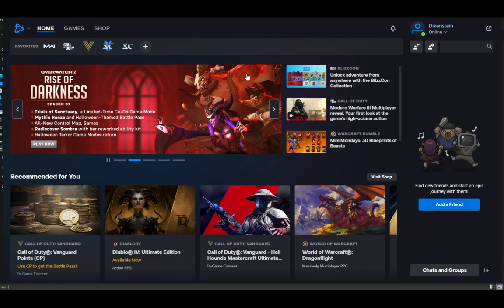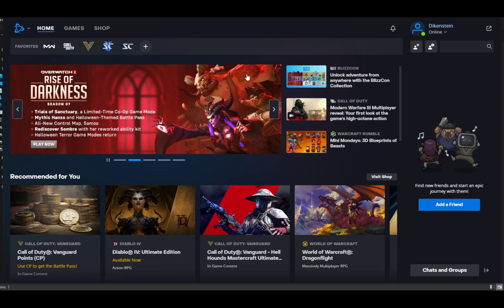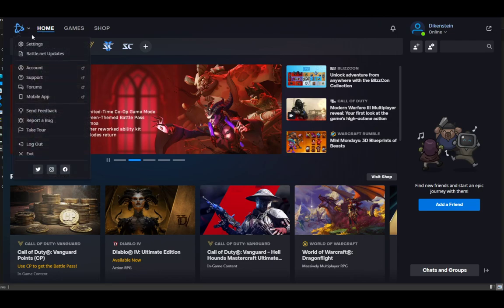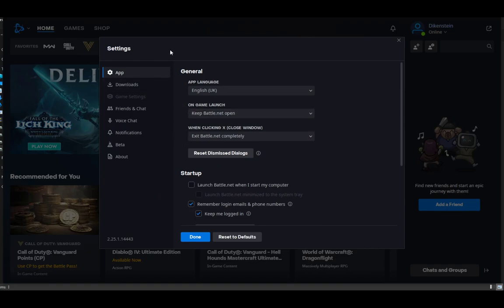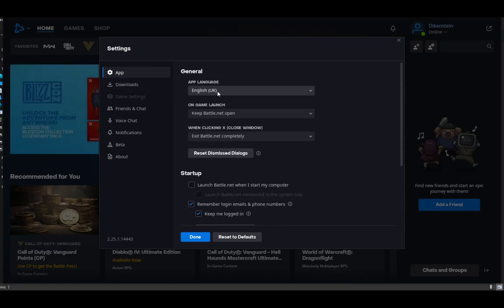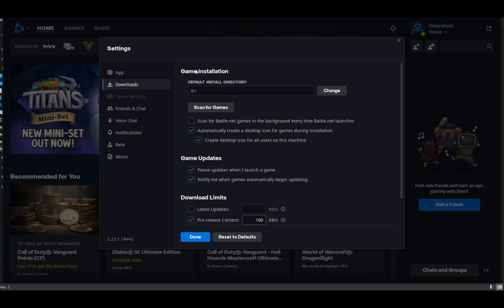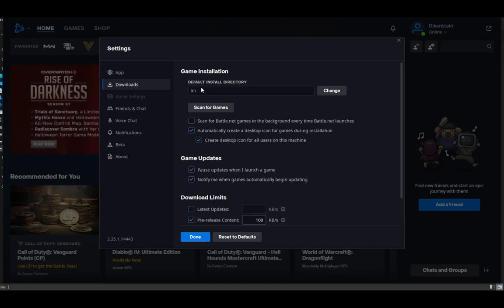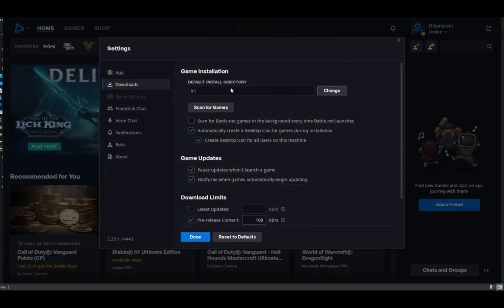How To Change Download Location Battle.net Tutorial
Today we talk about change download location battle.net,move battle.net games to another drive,move battlenet games,battle.net